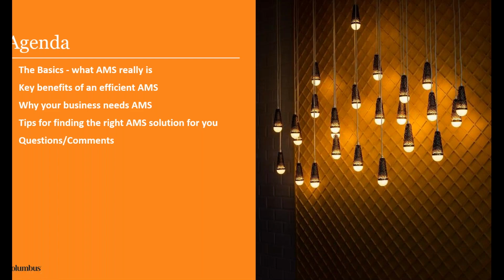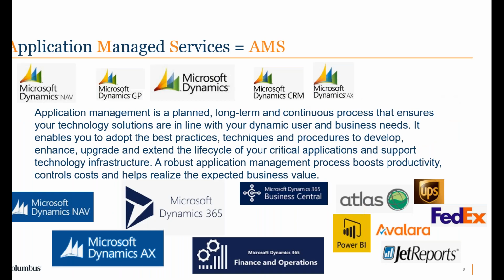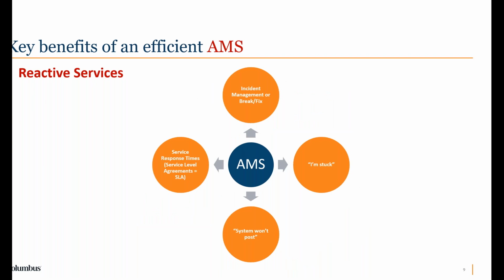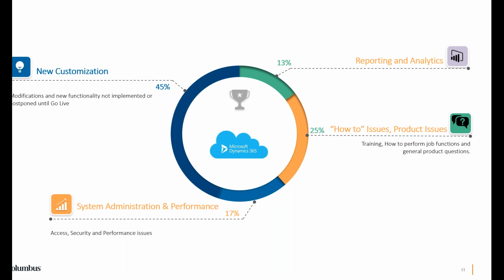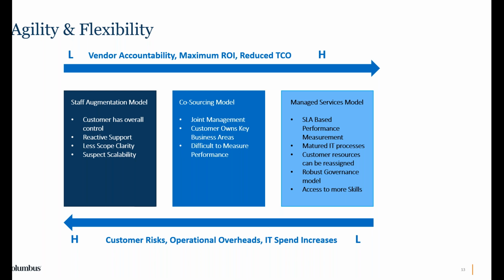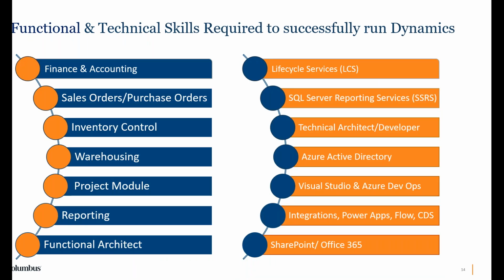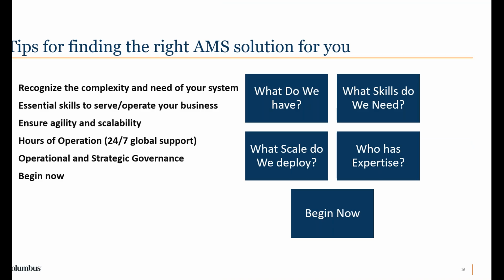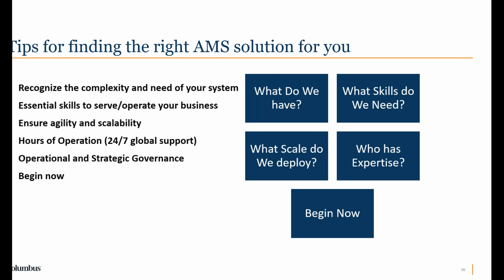Application management services 101: why your business needs AMS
As organizations evolve, frameworks for businesses also evolve making it necessary to adopt new IT solutions. How can organizations achieve operational efficiency while business-critical application portfolios get more complicated? How can businesses cope with changing customer preferences and technology advancements? The answer is an Application Management Service (AMS).

But what is AMS?

Get all of your AMS questions answered in our 30-minute webinar with our AMS expert Mike Makela, as we cover:

The basics - what AMS really is
The key benefits of an efficient AMS
Why your business needs AMS
Tips for finding the right solution for your business